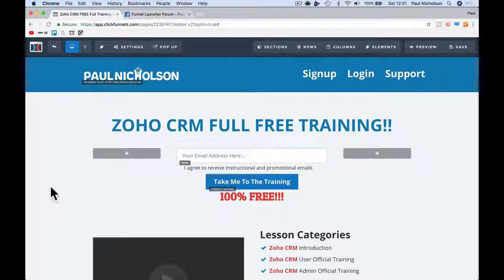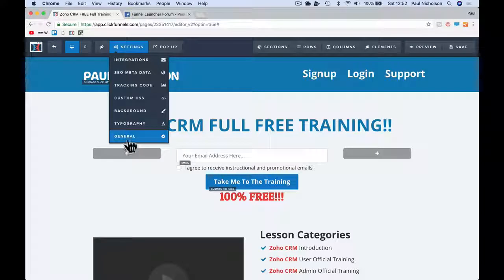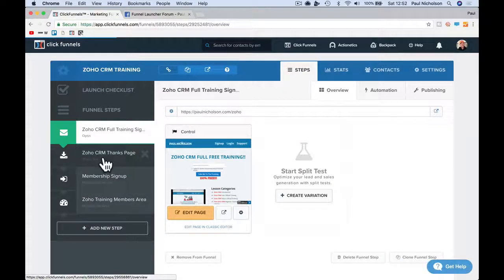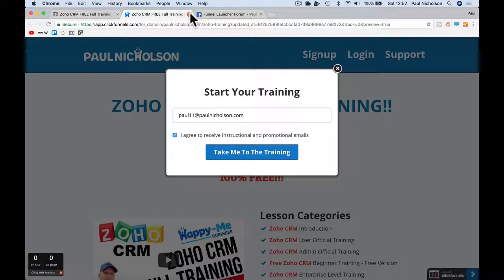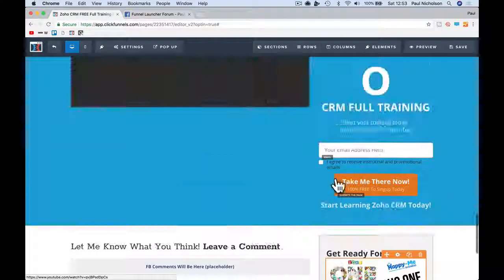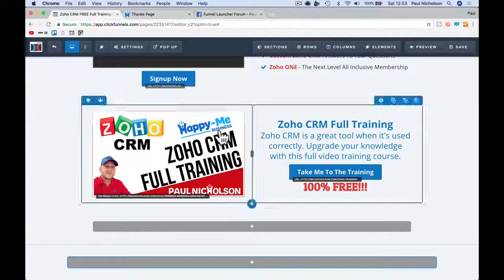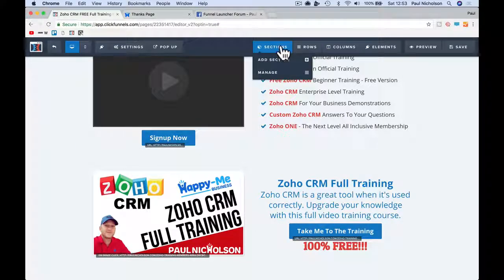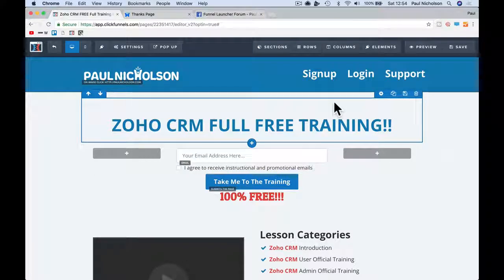Quick Fix: ClickFunnels Submit Form Button Not Working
More questions? Come and visit my full ClickFunnels Technicial Training

► Useful?